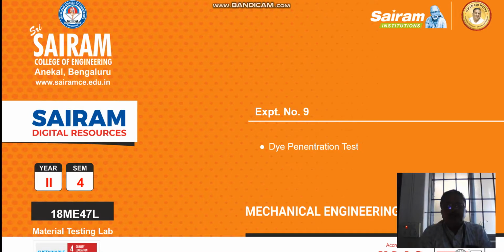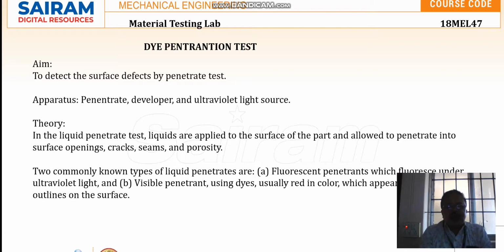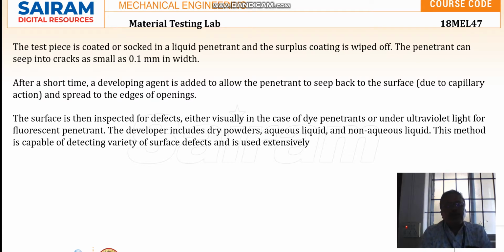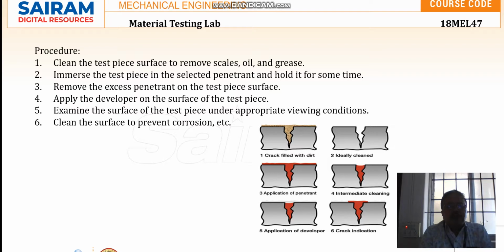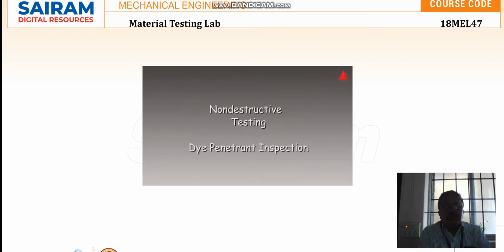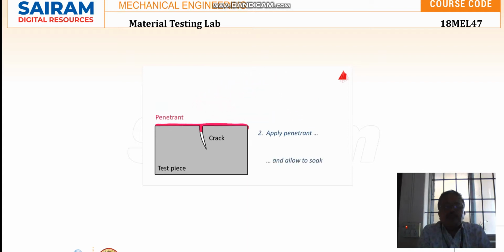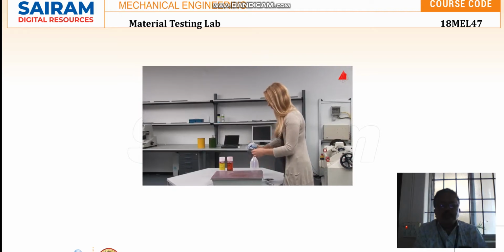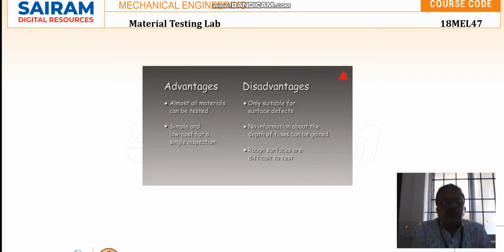Lab Video 9_18MEL47_Dye Penentration Test_Yogananda.mp4